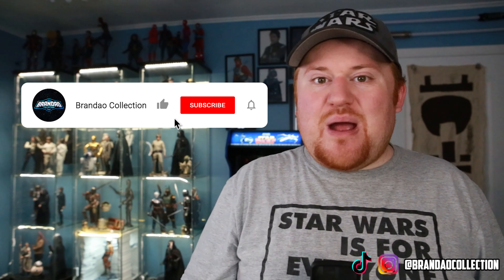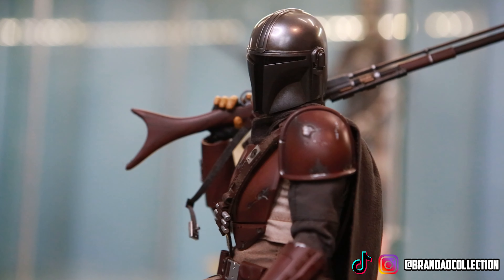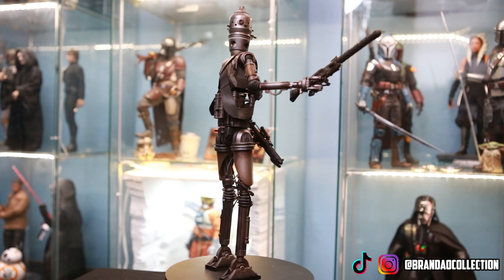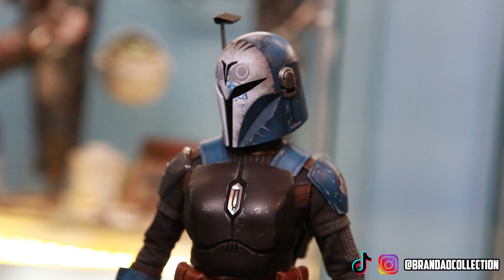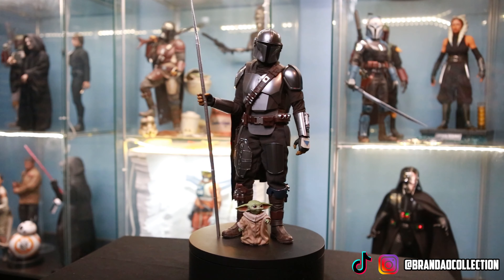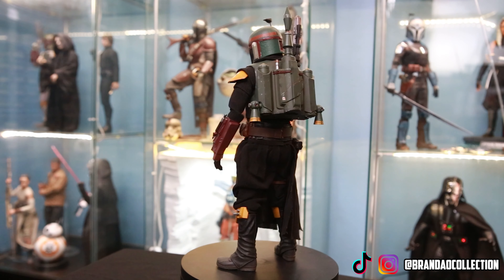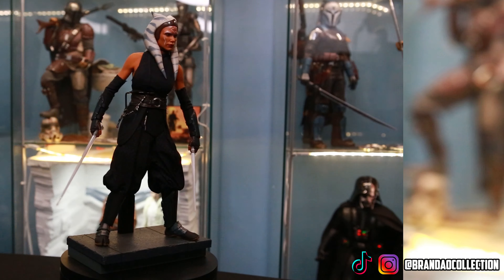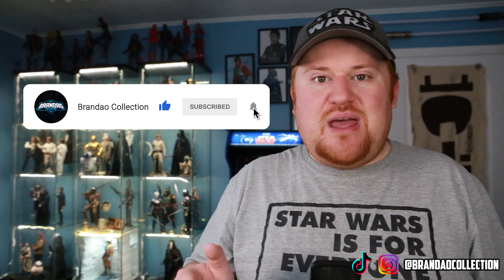Hot Toys Mandalorian Collection Tour – Must-See Figures!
Hot Toys Mandalorian Collection

In today's video, we take a look at our Hot Toys Mandalorian Collection!

🕘 Timestamps